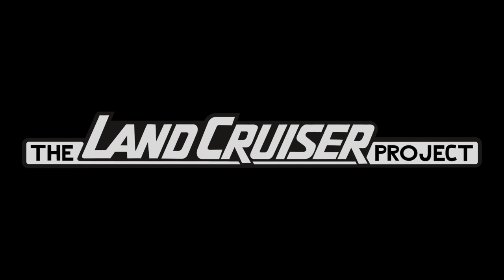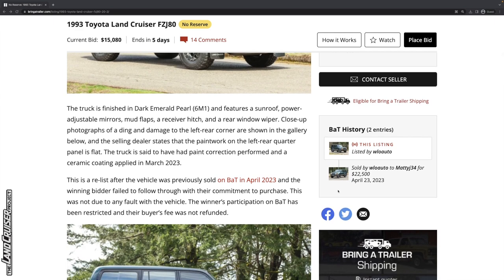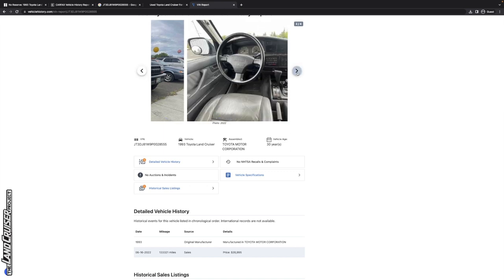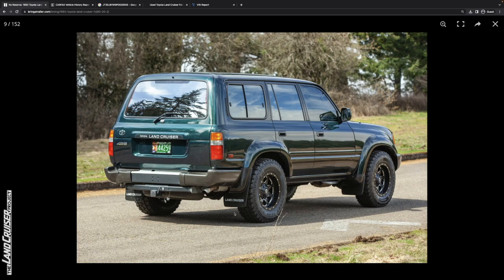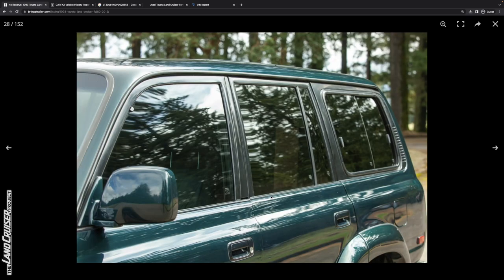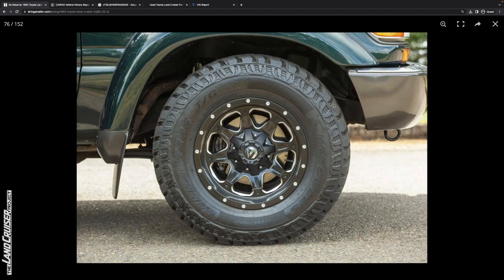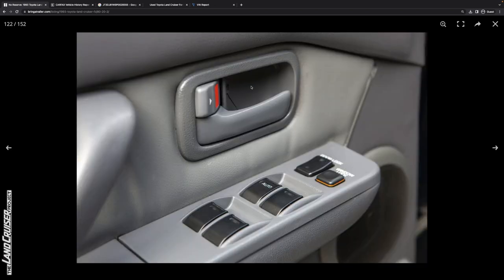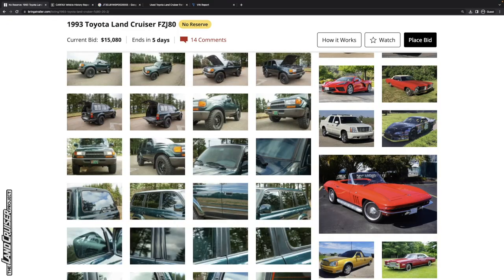RELIST due to deadbeat bidder! This 1993 FZJ80 deserves another chance!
This 1993 Toyota Land Cruiser is pretty dang clean and is a relist from earlier this year. Appreantly it was just a deadbeat bidder. Good thing we didn't make a video on this one the first time around because we get to do it now!

I'm a little surprised that it only went to $22,500 last time but I think that's roughly all it'll get this time, too. Very clean though and is a good starting point for someone.

VIN: JT3DJ81W9P0028555

Predicted Final Price: Sold for $23,000

00:00 Welcome
00:29 Overview
04:20 CarFax and Vehicle History
06:59 Exterior
15:29 Interior
18:47 Engine Bay and Undercarriage
20:49 Wrap-up and Price